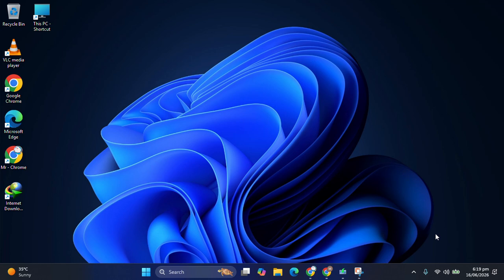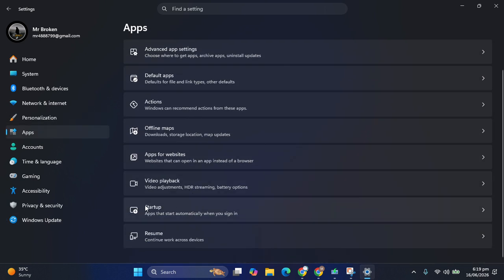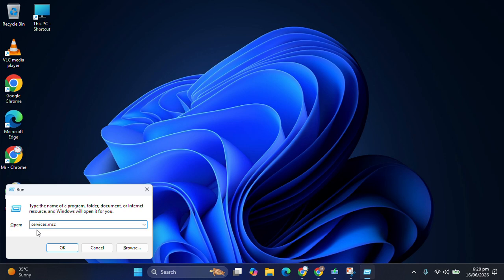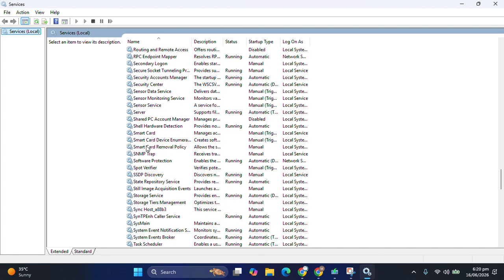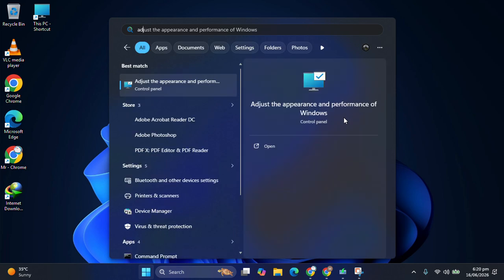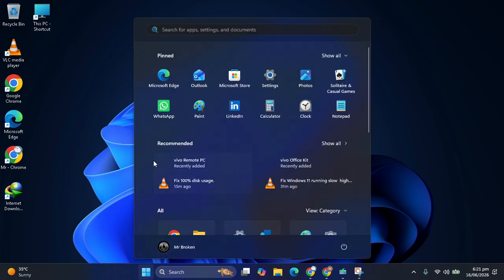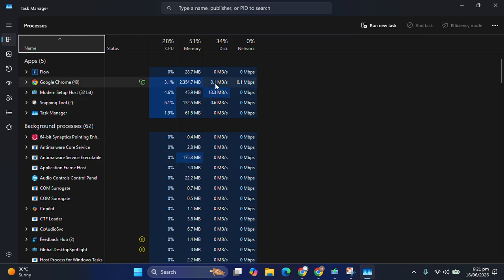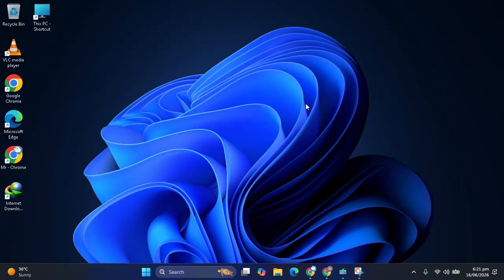How to Fix High CPU Usage from Background Processes in Windows 11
Is your Windows PC running slowly because of high CPU usage from background processes? When too many apps, services, or system tasks consume processor resources, your computer may become slow, laggy, or unresponsive.

In this detailed troubleshooting guide, I’ll show you how to identify and fix high CPU usage caused by background processes in Windows 10 and Windows 11.

In this video, you’ll learn how to:

✅ **Find programs using too much CPU**
Use Task Manager to identify which applications and background processes are consuming the most processor resources.

Reduce the number of apps that launch automatically when Windows starts and improve system performance.

✅ **Manage background apps and services**
Learn how to control unnecessary processes that continue running in the background.

✅ **Check for malware and unwanted software**
Understand how suspicious programs can cause unusually high CPU usage and affect system speed.

✅ **Update drivers and Windows components**
Fix compatibility issues that may cause system processes to use excessive CPU resources.

✅ **Optimize Windows performance settings**
Adjust settings that can help reduce unnecessary CPU load and improve responsiveness.

Use built-in Windows tools to detect and repair system problems that may affect performance.

This guide can help fix issues such as:

* 100% CPU usage in Windows
* Computer running slow or freezing
* High CPU usage while idle
* Background processes slowing down your PC
* Fans running constantly
* Programs using excessive processor power

By following these steps, you can improve system performance, reduce unnecessary CPU load, and make Windows run more smoothly.

**Note:** Some Windows system processes are necessary for normal operation. Avoid disabling important services unless you know their purpose.